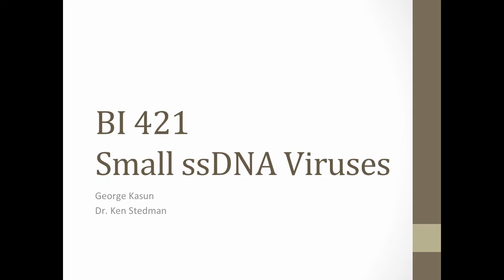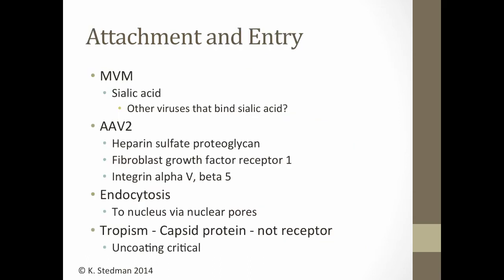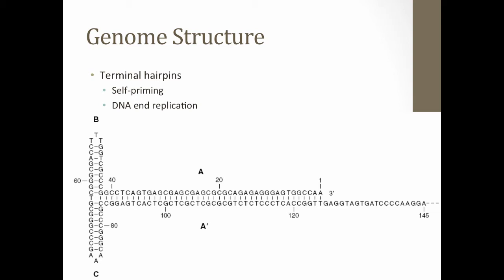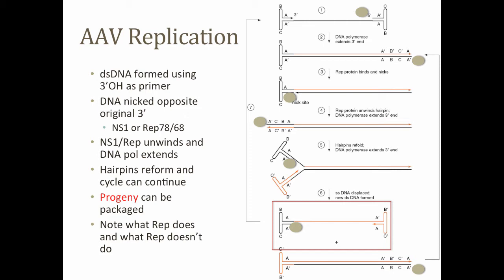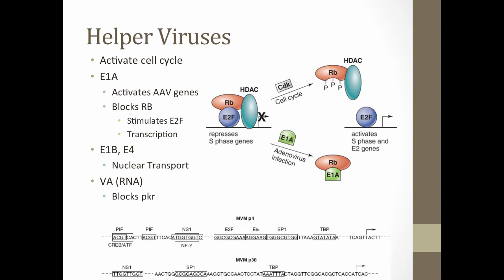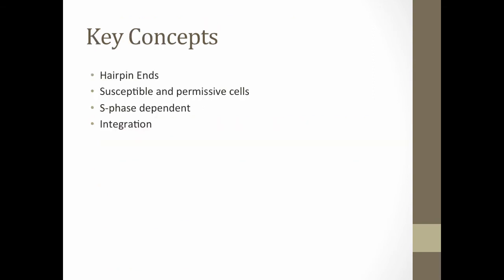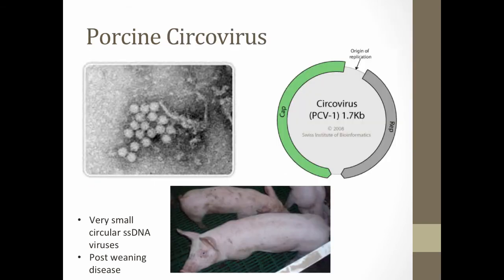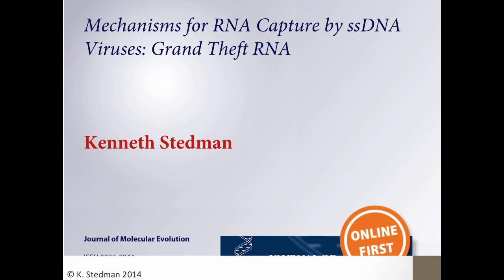VIr_S17_Kasun Lecture 20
Table of Contents:

01:15 - Overview
03:26 - Origins
05:41 - Structure
07:19 - Attachment and Entry
08:50 - Permissive v Non Permissive
11:33 - Genome Organization
13:11 - Genome Structure
14:17 - Replication
15:27 - Transcription
16:38 - DNA End Replication
18:17 - AAV Replication
22:03 - Closer Look at Rep
23:49 - Helper Viruses
25:53 - AAV Integration
26:43 - Parvoviruses as antitumor agents
28:59 - Key Concepts
29:54 - Overview
30:28 - Porcine Circovirus
30:45 - Overview
30:59 - Porcine Circovirus
31:57 - Circovirus Replication
34:18 - Rolling Circle Replication
37:46 - Circular ssDNA virus replication (Rolling Circle Replication)
38:39 - Boiling Springs Lake
40:07 - BSL DNA Metavirome Virus Hits
41:36 - BSL-RDHV
43:48 - Stem Loop Structures
44:28 - BSL-RDHV
44:56 - Stem Loop Structures
44:56 -
45:05 - BSL-RDHV
46:59 - RNA capture?
48:10 -
49:23 - More RDHV
52:11 - Why ssDNA?
55:19 - RDHV and Circoviruses
57:23 - Why ssDNA?
57:23 - More RDHV
57:24 -
57:24 - RNA capture?
57:25 - BSL-RDHV
57:26 - BSL DNA Metavirome Virus Hits
57:26 - Circular ssDNA virus replication (Rolling Circle Replication)
57:27 - Circovirus Replication
57:27 - Porcine Circovirus
57:27 - Overview
57:28 - Key Concepts
57:28 - Parvoviruses as antitumor agents
57:28 - AAV Integration
57:29 - Helper Viruses
57:29 - Closer Look at Rep
57:30 - Helper Viruses
58:07 - Closer Look at Rep
58:07 - AAV Replication
58:09 - DNA End Replication
58:10 - AAV Replication
58:10 - Closer Look at Rep
58:11 - Helper Viruses
58:14 - Closer Look at Rep
58:14 - AAV Replication
58:15 - Closer Look at Rep
58:30 - Helper Viruses
59:07 - AAV Integration
59:07 - Parvoviruses as antitumor agents
59:07 - Key Concepts
59:07 - Overview
59:08 - Circovirus Replication
59:08 - Rolling Circle Replication
59:11 - Circular ssDNA virus replication (Rolling Circle Replication)
59:12 - Boiling Springs Lake
59:12 - BSL DNA Metavirome Virus Hits
59:13 - Boiling Springs Lake
59:13 - Circular ssDNA virus replication (Rolling Circle Replication)
59:14 - Rolling Circle Replication
59:15 - Circovirus Replication
59:15 - Porcine Circovirus
59:17 - Overview
59:17 - Porcine Circovirus
59:18 - Circovirus Replication
59:18 - Rolling Circle Replication
59:19 - Circular ssDNA virus replication (Rolling Circle Replication)
59:19 - Boiling Springs Lake
59:19 - BSL DNA Metavirome Virus Hits
59:20 - BSL-RDHV
59:20 - Stem Loop Structures